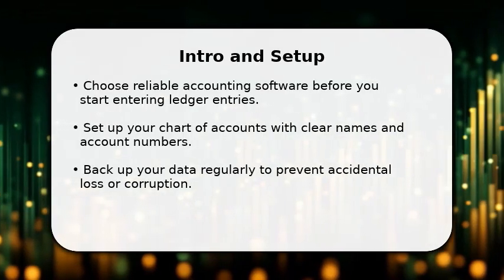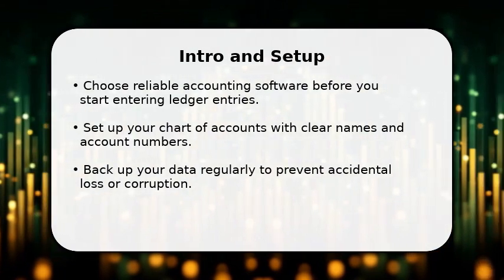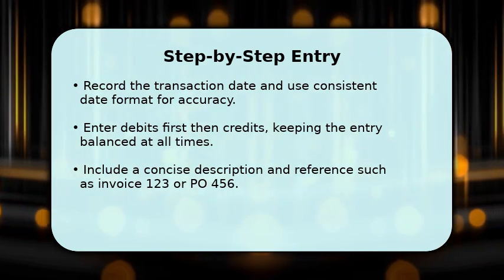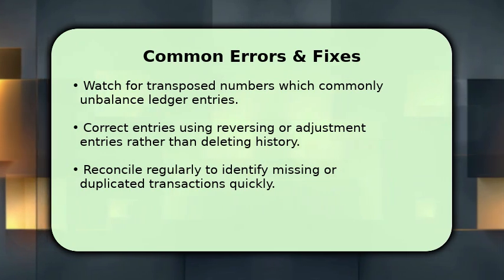How to Make Ledger Entry in Computer - Full Guide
How to Make Ledger Entry in Computer - Full Guide | 🔒 Surfshark VPN Deal — Stay private and secure. $1.99/mo + 3 Months Free ▸

Dive into the essential guide on making ledger entries in your computer, tailored for both novices and experienced accountants. This comprehensive video covers key concepts such as double-entry bookkeeping, debits and credits recording, maintaining balance sheets, income statements, and trial balances with practical examples.

ledger entry guide, double-entry accounting, debits and credits, balance sheet maintenance, income statement creation, trial balance preparation